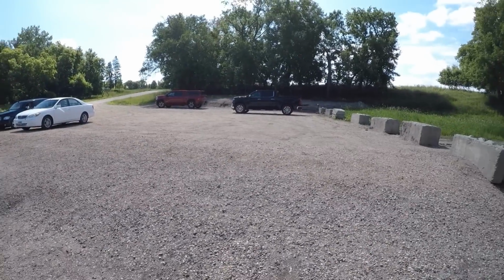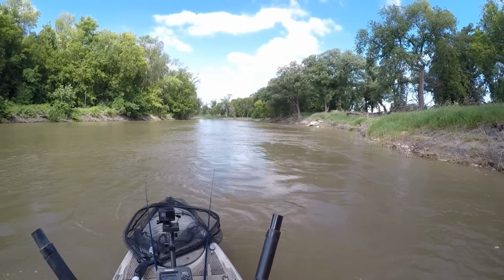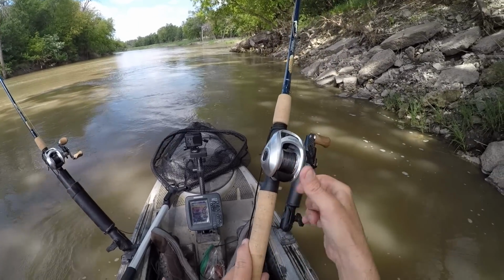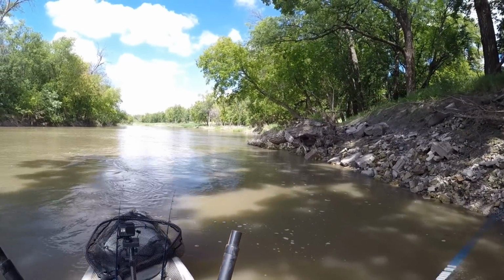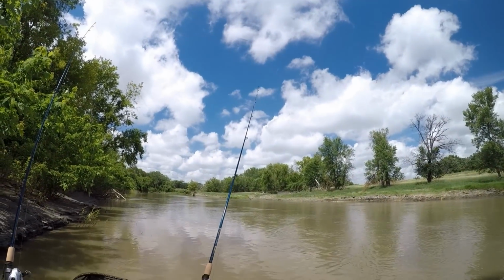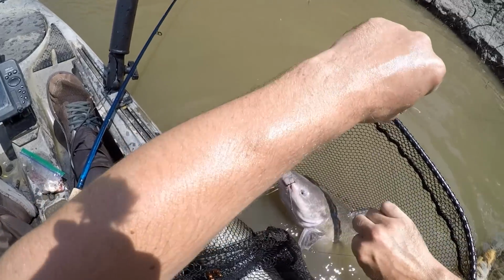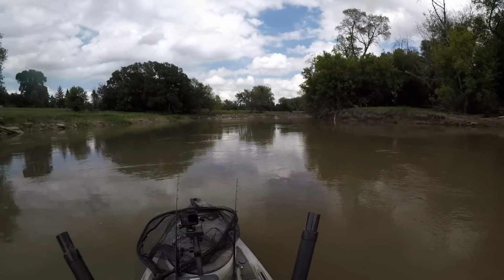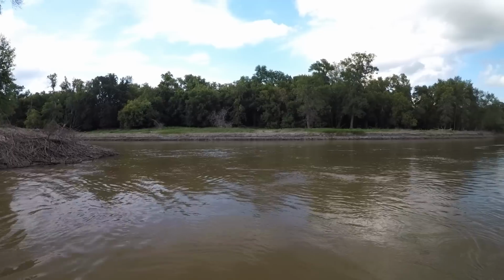Fish and Float Catfish Fun!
A relaxing day on the river fishing for channel catfish as we float a stretch in our kayaks. My friend Jacob @JaggedToothTackle and I both live within a few miles of the Red so it's always fun to head out on our local river and see what we can catch!

Gear used:

Rods: St Croix Triumph 6'6" MH F

Reels: Quantum Vapor

Line: Power Pro Super Slick V2 30lb

Leader: Trilene XT 20lb

Hook: Gamakatsu Octopus 5/0

Anchor: Power Pole Micro